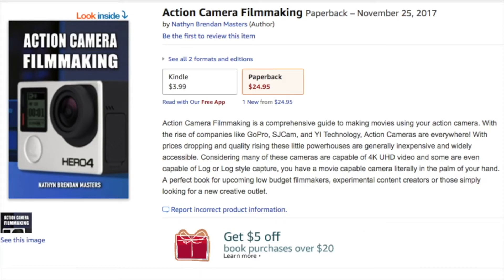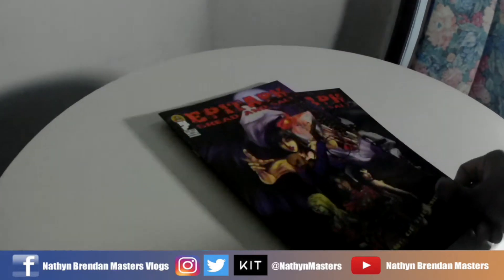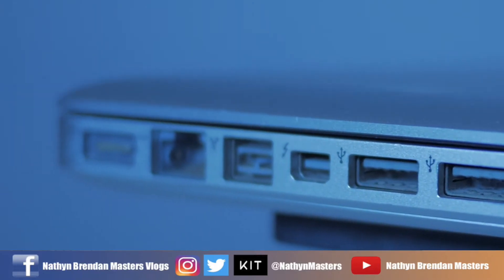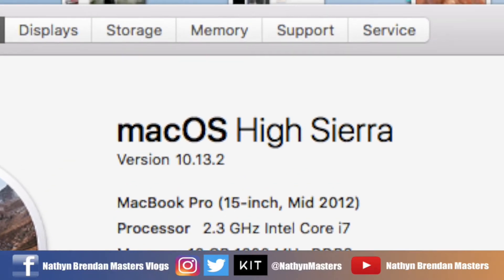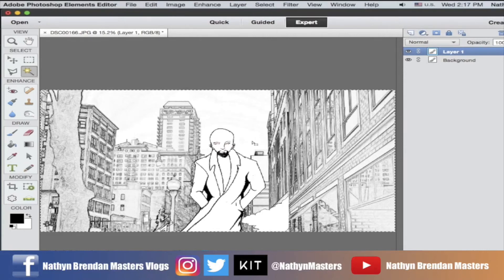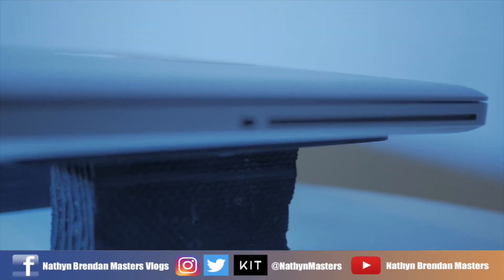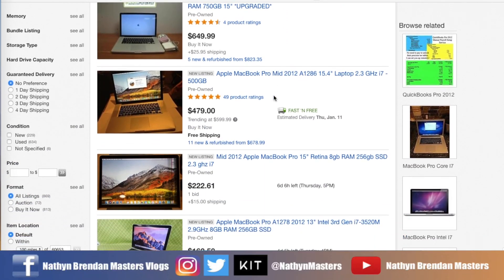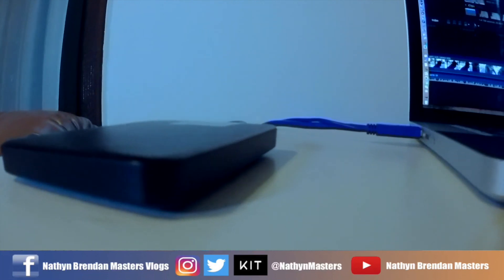Is a 2012 Macbook Pro Still Worth Buying in 2018 / 2019 for Editing?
and my book on Action Camera Filmmaking

Is a 2012 Macbook Pro In 2018 Is it Still Worth It? The Mid 2012 i7 Macbook Pro is still one of Apple's most popular machines, but is it still viable?